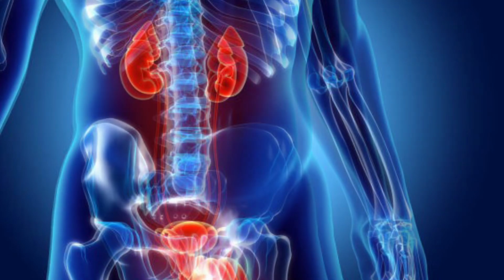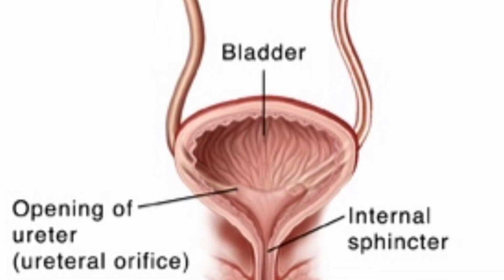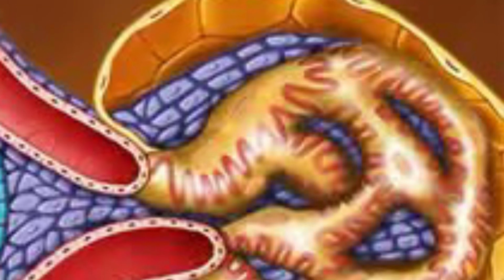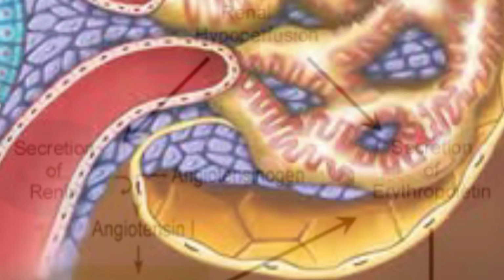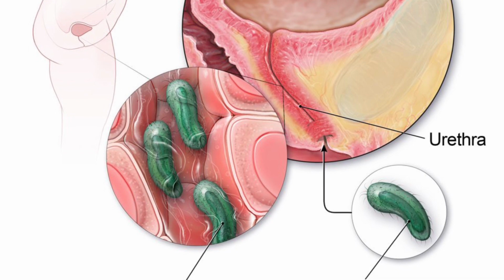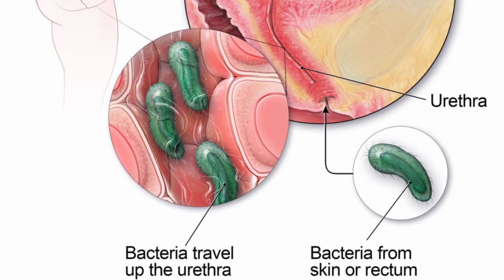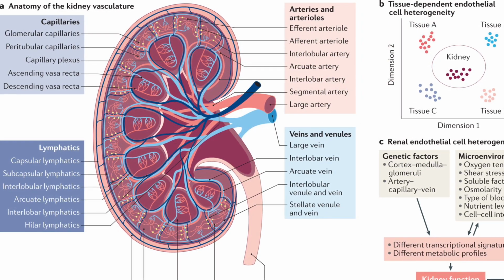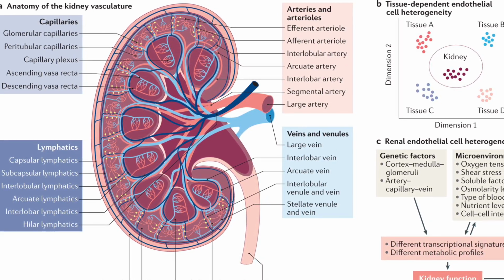The Urinary Tract - Physiology and Disease (Part 1)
This video will be focused on the functions and operations of the urinary tract, as well as diseases that are prevalent in the urinary tract and other facts about it.